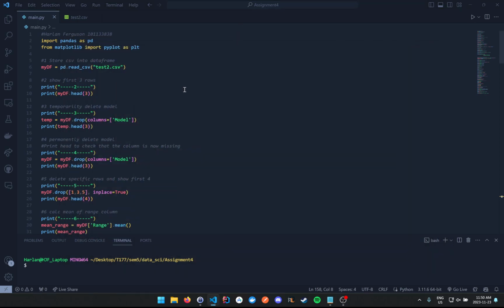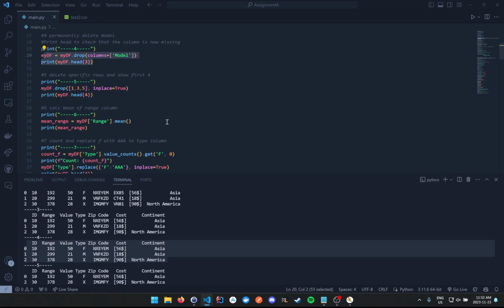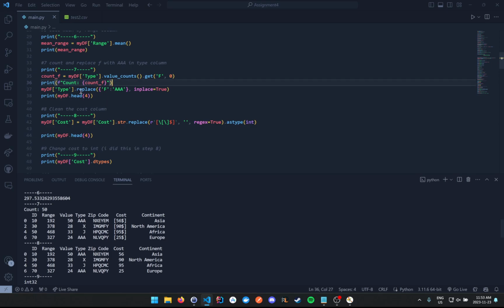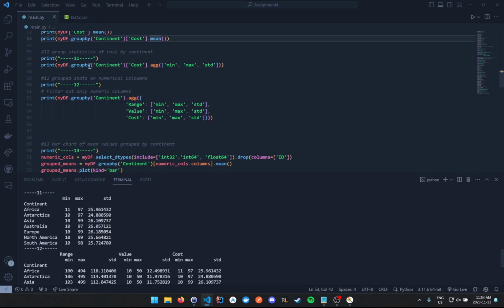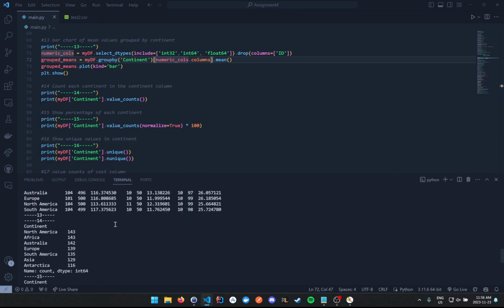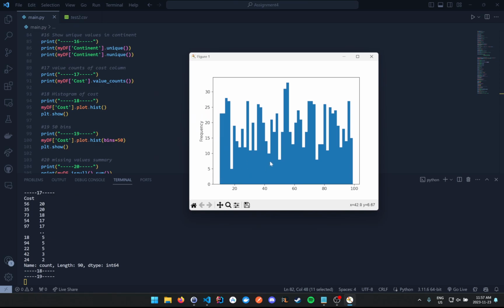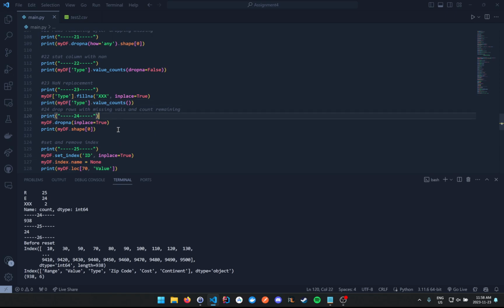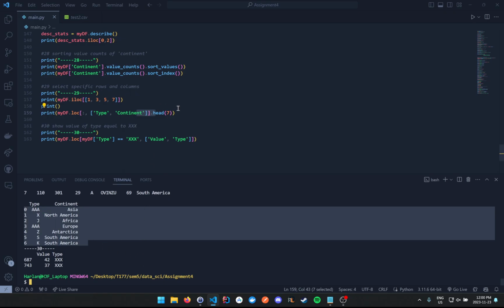Data Science Assignment 4